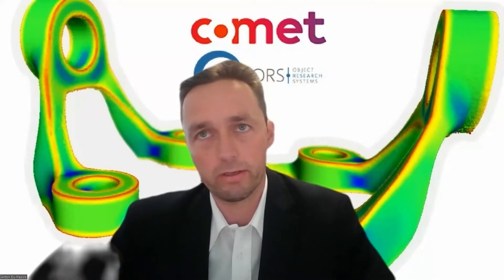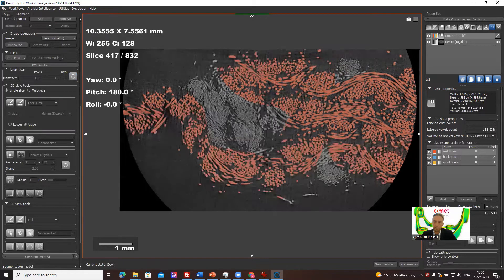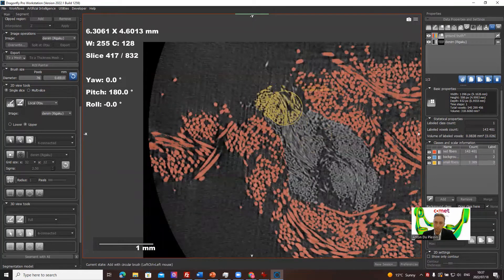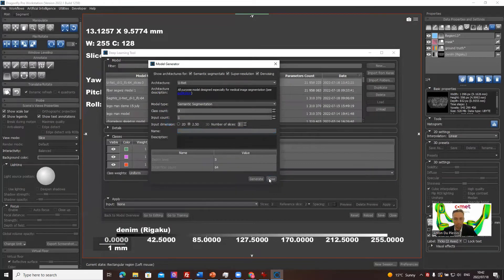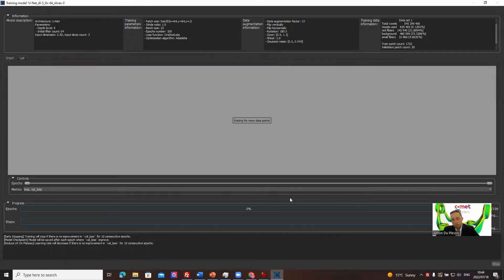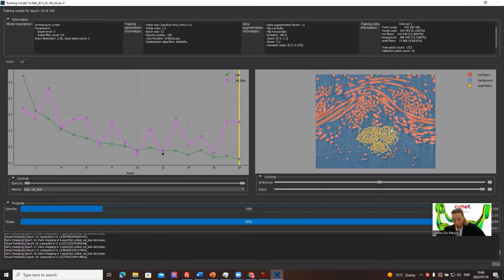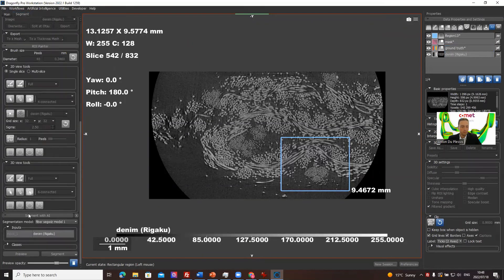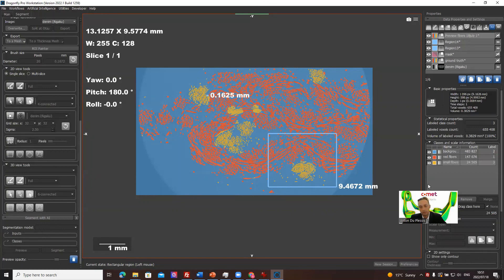July 2022 Workshop Video 11: Deep learning tool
The Dragonfly Deep Learning tool is demonstrated here on the same denim fiber dataset as the previous video, this tool allows more control of model selection and parameter selection for the deep learning training. The workflow demonstrated is the typical workflow for this type of deep learning model development, and its application for the segmentation of image data.